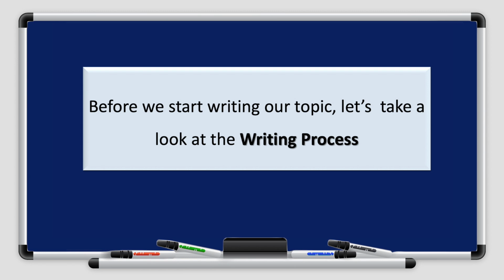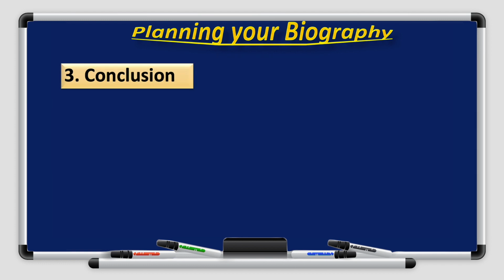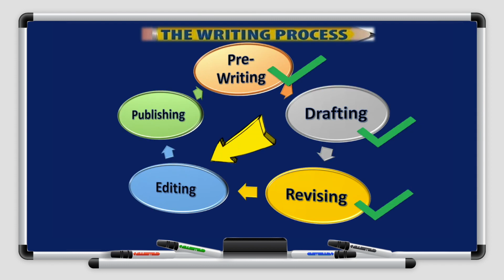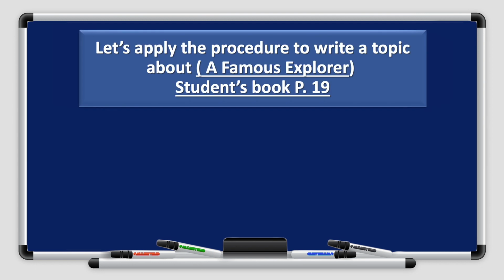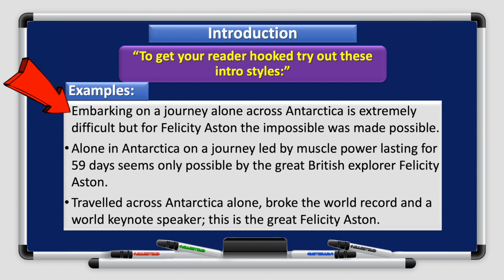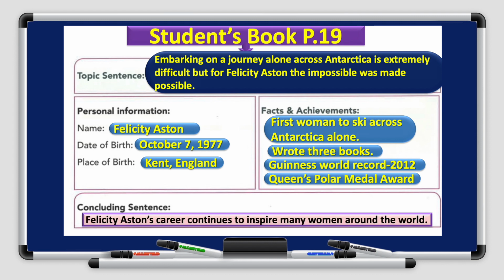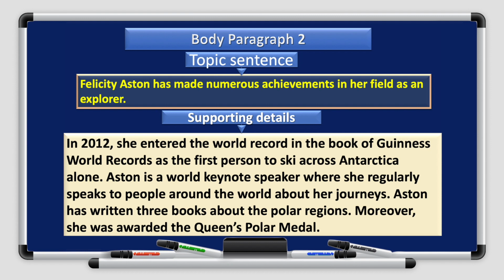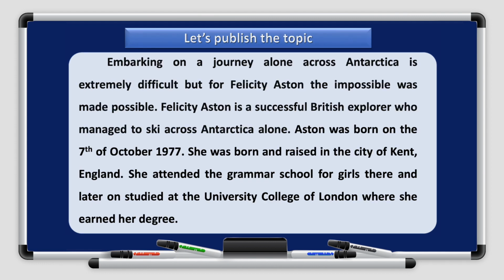اللغة الانجليزية -الصف التاسع - Unit 1 - Ep 4 - Explorers writing